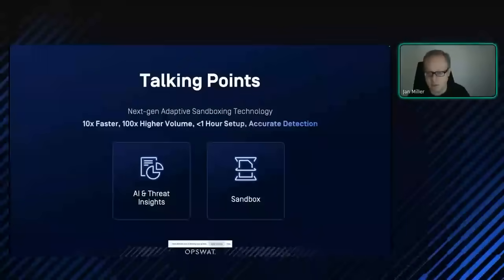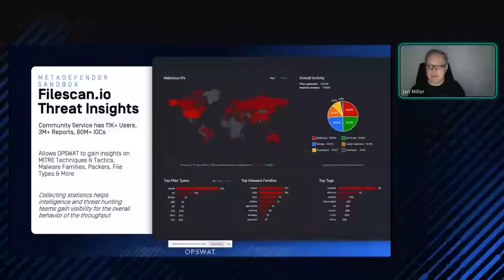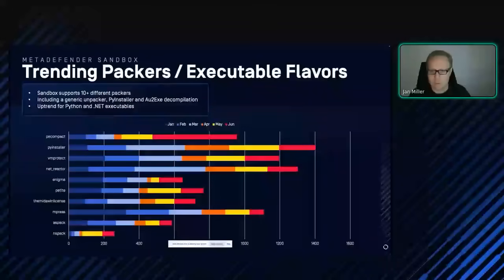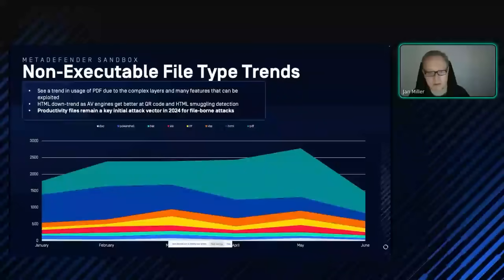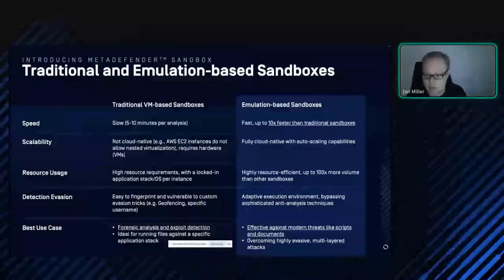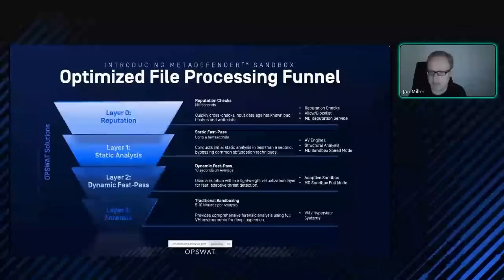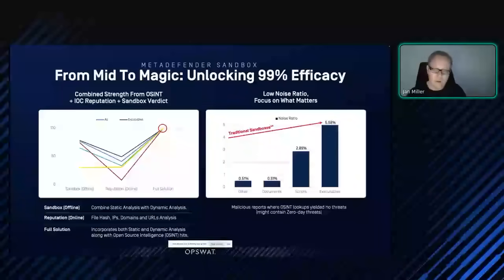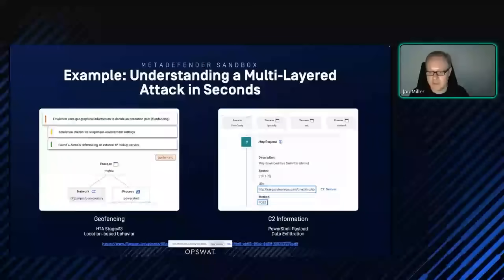How to Use Malware Sandboxing for Advanced Threat Analysis | IoC Extraction and MITRE Mapping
Sandboxing analyzes advanced malware by executing suspicious files in an isolated environment to extract indicators of compromise (IoCs) that static analysis alone cannot detect — and this session with OPSWAT's Yan Miller, CEO of Threat Analysis, shows exactly how to apply that approach using real threat data from filescan.io and the MetaDefender sandbox engine.

Miller walks through findings drawn from millions of sandbox reports, including how AI-generated content is reshaping phishing attacks, why software packing makes static analysis insufficient, and how dynamic analysis maps to the MITRE ATT&CK framework to produce actionable threat intelligence.

*TOPICS COVERED*
- How threat actors are using AI tools like GPT to generate more convincing phishing content, with a measured spike tied to the GPT-3.5 release
- Why high-entropy packed malware samples require dynamic sandbox analysis rather than static inspection
- How filescan.io maps sandbox results to MITRE ATT&CK techniques and sub-techniques for structured threat intelligence
- The role of generic and packer-specific unpacking in extracting meaningful data from obfuscated executables
- How the MetaDefender adaptive sandbox technology supports threat hunting and IoC extraction at scale

*KEY MOMENTS*

- 00:00 How filescan.io sandbox data reveals threat trends
- 01:26 How much stage-one malware content is AI-generated
- 03:24 Using filescan.io reports and IoCs for threat hunting
- 04:51 Mapping sandbox behavior to MITRE ATT&CK techniques
- 06:36 Why packed malware requires dynamic sandbox detonation
- 08:34 How sandboxes unpack VMProtect and PyInstaller executables
- 10:10 Why malware is shifting to Delphi, VB, and Go
- 11:28 How to sandbox phishing PDFs, HTML smuggling, and QR codes
- 13:07 Emulation-based sandbox vs VM sandbox for scaling
- 15:56 How to build an automated malware analysis pipeline

*KEY CONCEPTS*

- *IoCs (Indicators of Compromise)*: Pieces of forensic data — such as file hashes, IP addresses, or URLs — that identify potentially malicious activity on a network or system.
- *MITRE ATT&CK framework*: A publicly available knowledge base that catalogs the tactics, techniques, and procedures (TTPs) used by real-world threat actors, commonly used to classify and benchmark security tool coverage.
- *Software packing*: A technique used by malware authors to compress or encrypt an executable's code so that its true contents are hidden from static analysis tools until the file is actually run.
- *HTML smuggling*: An attack technique that uses legitimate HTML and JavaScript features to assemble and deliver a malicious payload inside the browser, bypassing perimeter security tools that inspect file transfers.

*OPSWAT SOCIAL*